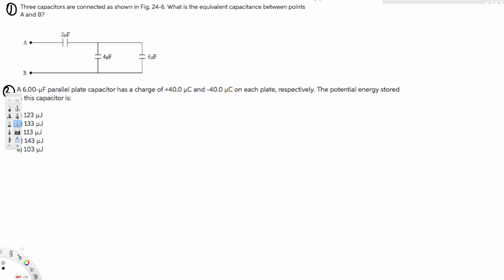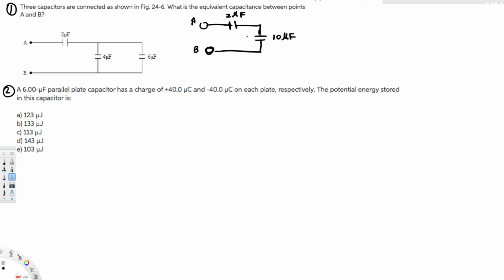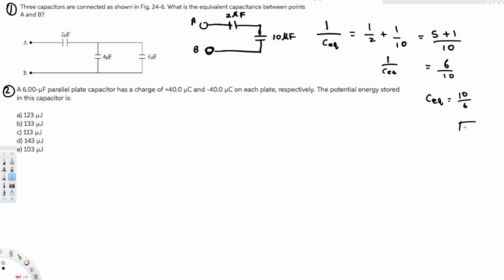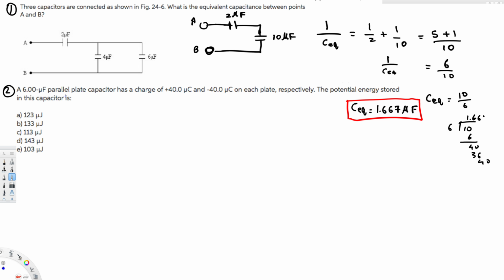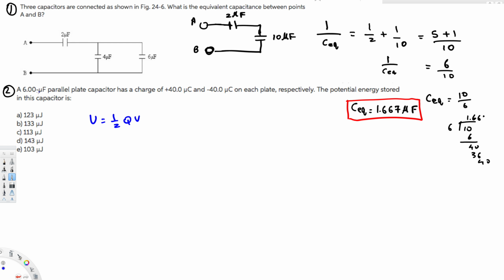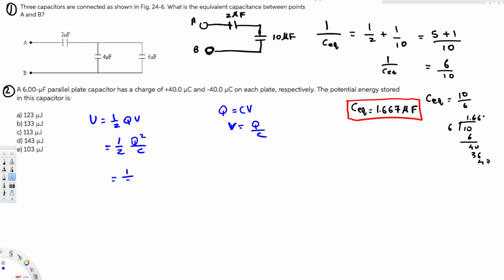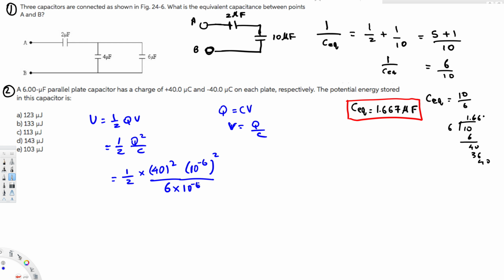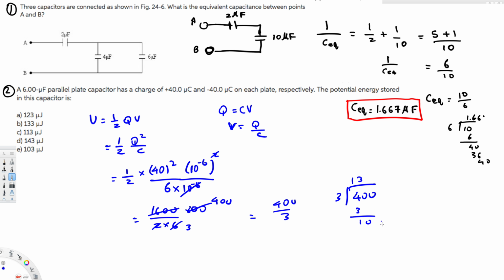Capacitance and Dielectrics - Physics - Example 7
A 6.00-µF parallel plate capacitor has a charge of +40.0 µC and -40.0 µC on each plate, respectively. The potential energy stored in this capacitor is:

a) 123 µJ
b) 133 µJ
c) 113 µJ
d) 143 µJ
e) 103 µJ

Three capacitors are connected as shown in Fig. 24-6. What is the equivalent capacitance between points A and B?